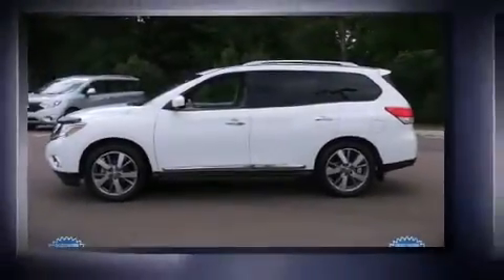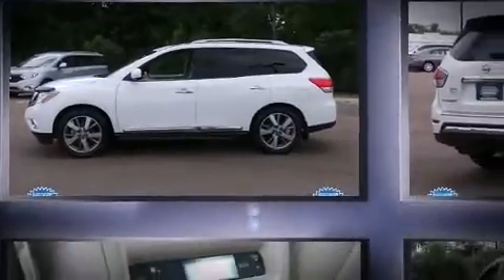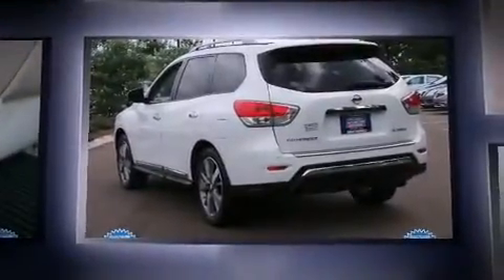2014 Nissan Pathfinder in Jackson, MS 39211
6080 I-55 North Frontage Rd.

The 2014 Nissan Pathfinder. With fewer than 25,000 miles on the odometer, this 4 door sport utility vehicle prioritizes comfort, safety and convenience. Smooth gearshifts are achieved thanks to the 3.5 liter 6 cylinder engine, providing a spirited, yet composed ride and drive. Top features include front dual zone air conditioning, tilt and telescoping steering wheel, power door mirrors, power windows, remote keyless entry, an overhead console, rear wipers, and much more. Premium sound drives 6 speakers, providing you and your passengers a sensational audio experience. Nissan also prioritized safety and security by including: dual front impact airbags with occupant sensing airbag, head curtain airbags, traction control, brake assist, ignition disabling, and 4 wheel disc brakes with ABS. Electronic stability control stands out as a technologically savvy innovation, keeping you better connected to the road. A Carfax history report indicates just one previous owner. We pride ourselves on providing excellent customer service. Please don't hesitate to give us a call.